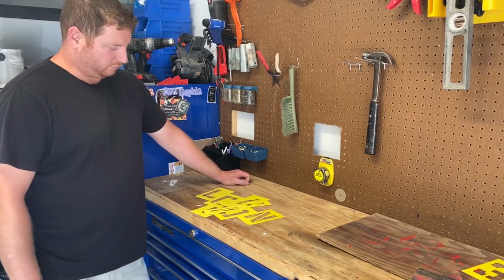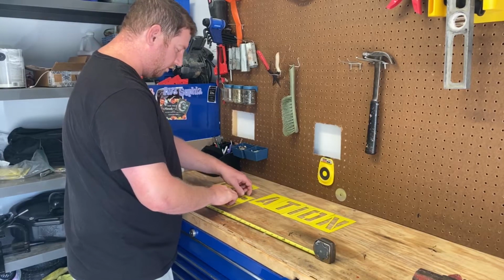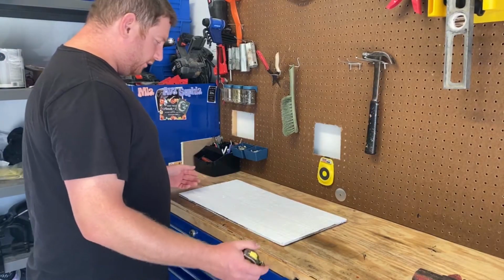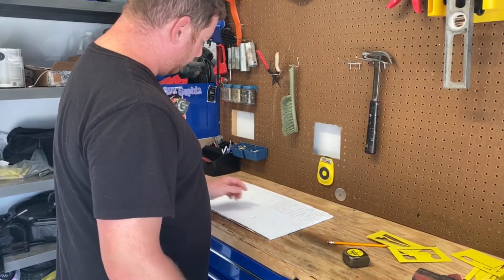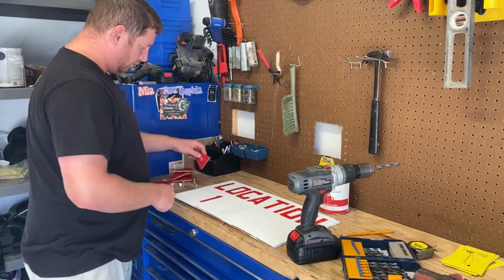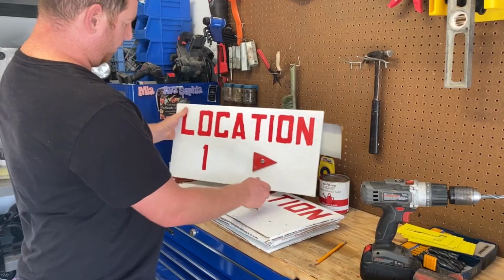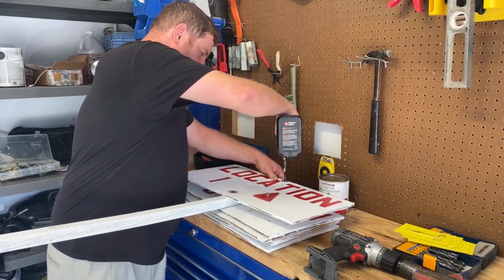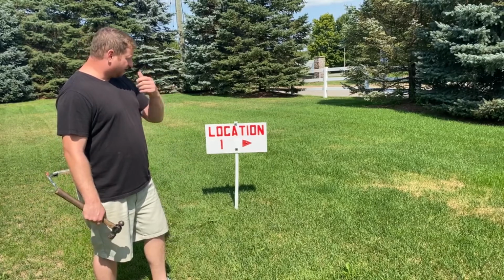How To Make Custom Signs For Your Christmas Tree Farm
In this video we show how we make our signs we have around the farm to guide and inform you as you visit us.  It's a very simple process as you can see.